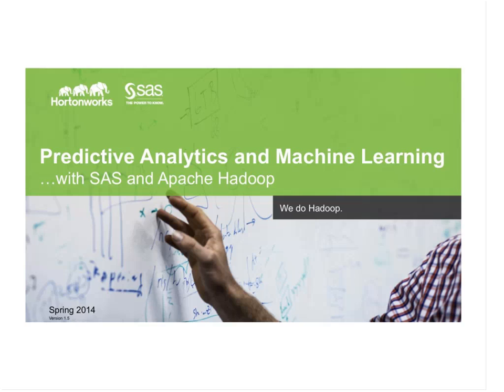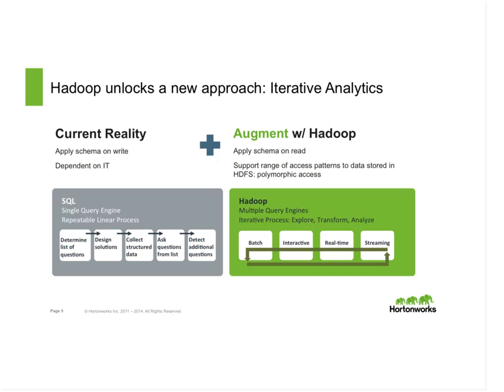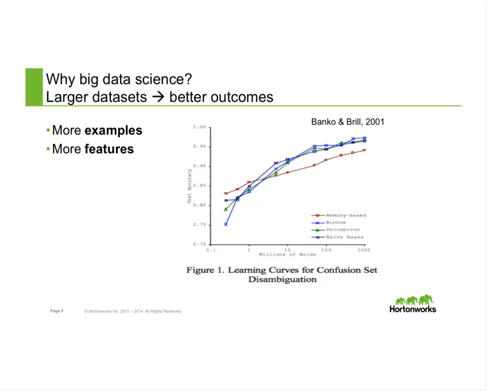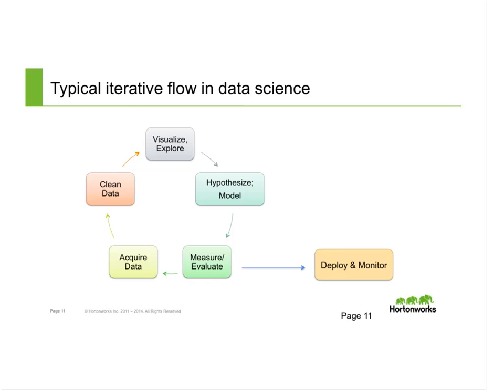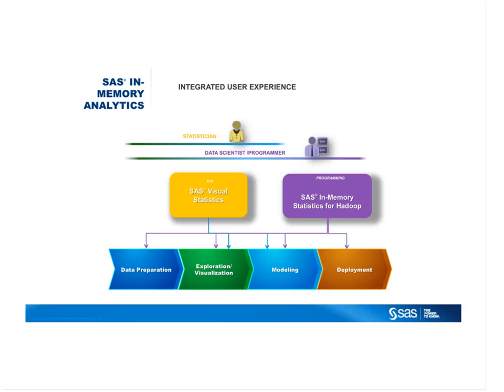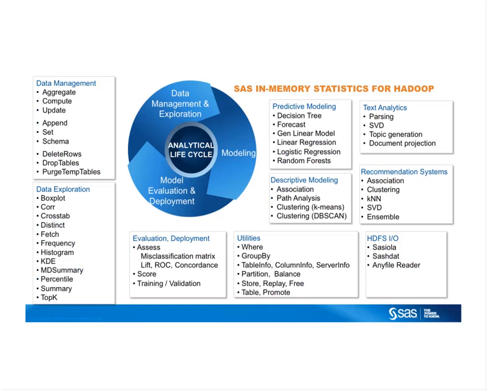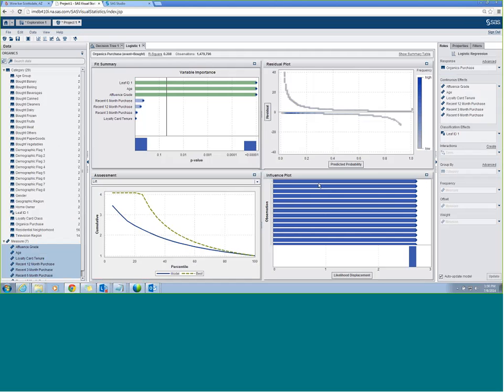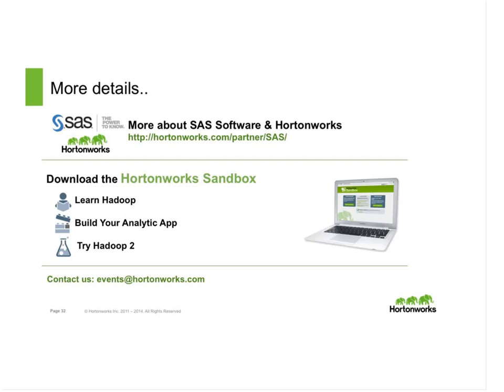Predictive Analytics & Machine Learning with SAS and Apache Hadoop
Join us for this interactive webinar, as we walk through use cases on how you can use SAS® In-Memory Statistics for Hadoop and SAS® Visual Statistics with Hortonworks Data Platform (HDP) to glean Big Data insights and redefine how your organization can solve complex Data Science problems.
Hortonworks and SAS together offers unprecedented speed and flexibility - critical requirements for finding actionable knowledge in massive amounts of data stored in Hadoop.